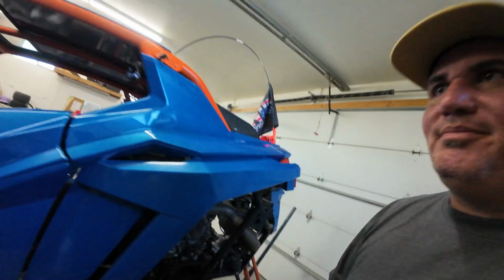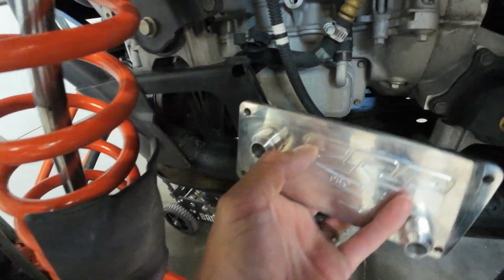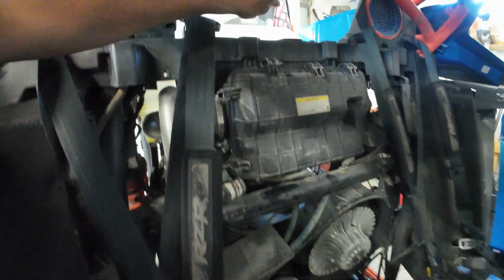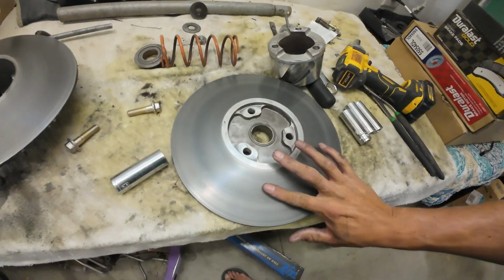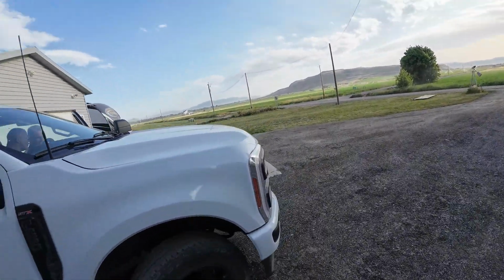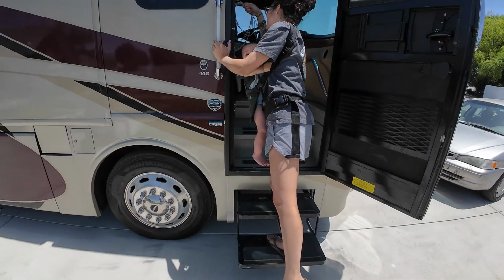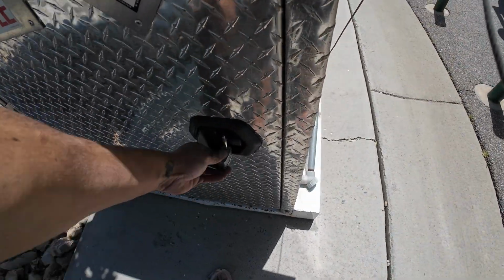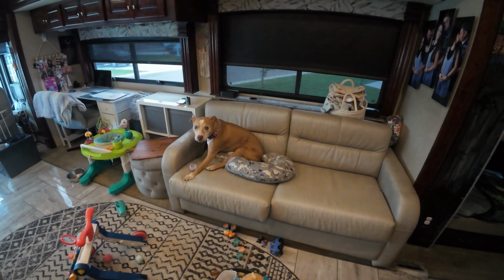Can we make it to @UTVTakeover 2025? Lets find out!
Come find out if we can get our machine ready for takeover!

To those of you who are always so kind and reciprocate the same positive energy, thank you, and thank you for following along on our journey, you are appreciated.

Stay positive, be kind, and live your best life 🤘🏽

Dig the  @whiskeythrottlesd  gear we wear?

Rebel Style Kustoms
Interested in upgrading your cage to the best cage on the market?